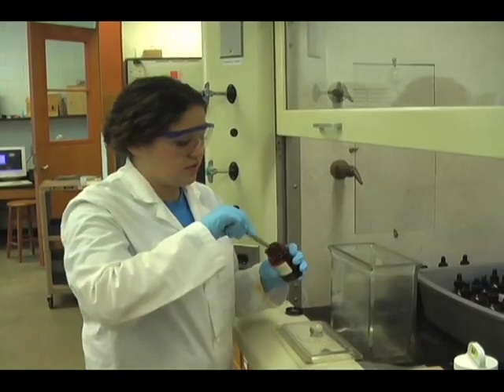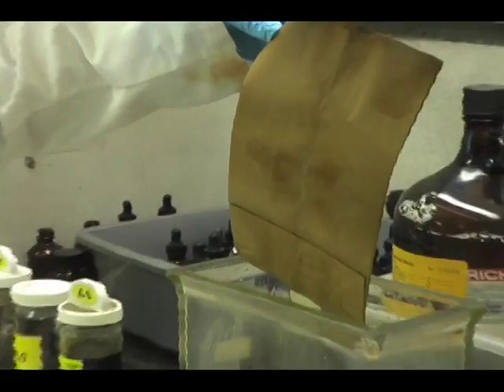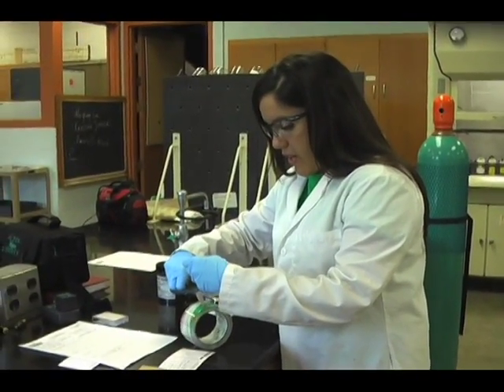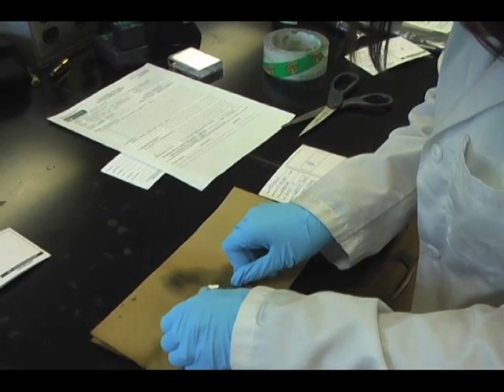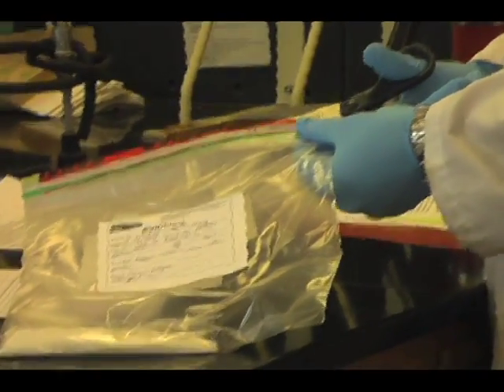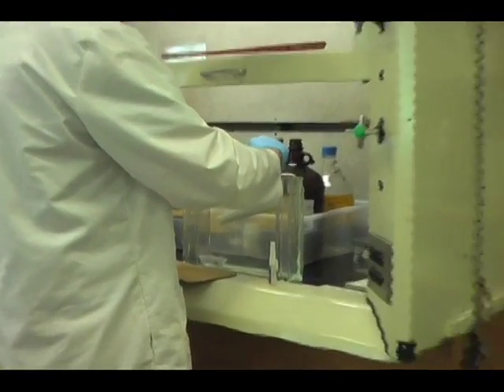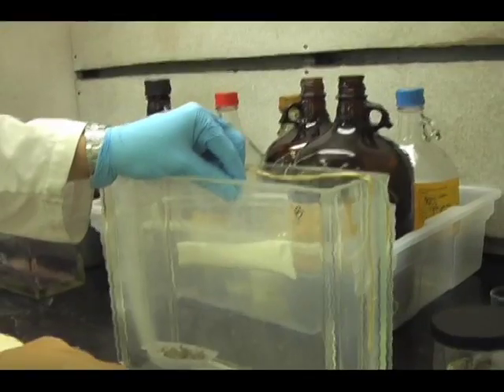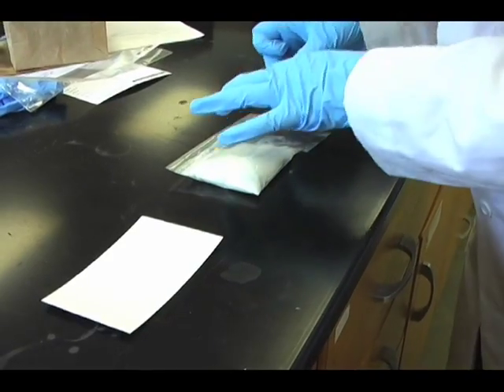Ohio University Forensic Chemistry Lab, Fingerprinting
Undergraduate students in a Forensic Chemistry Lab demonstrate how to develop fingerprints using a variety of methods: Cyanoacrylate (super glue)fuming, dusting, and iodine fuming.